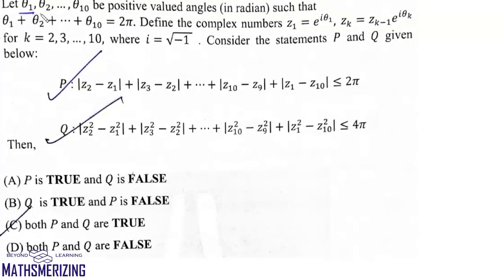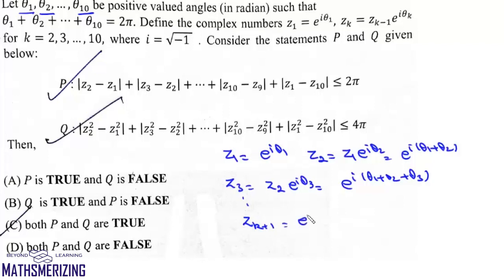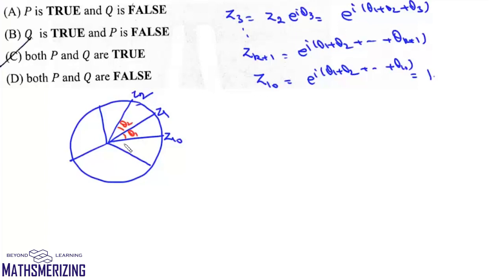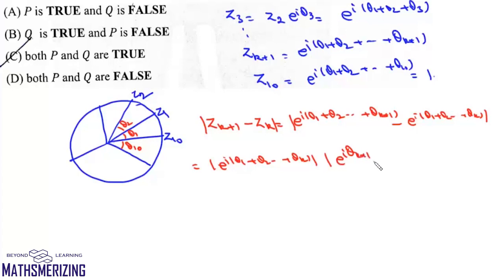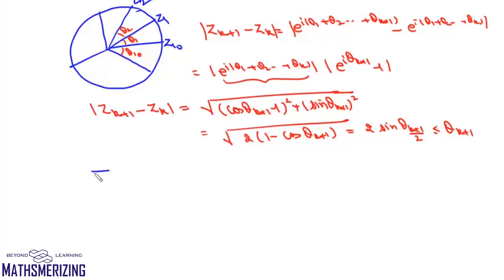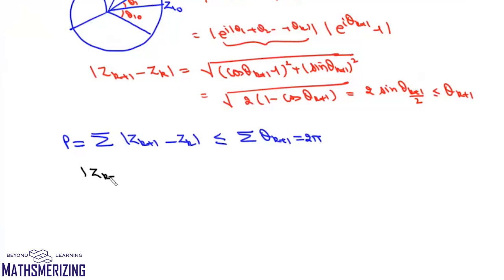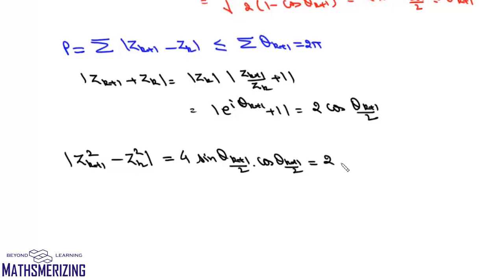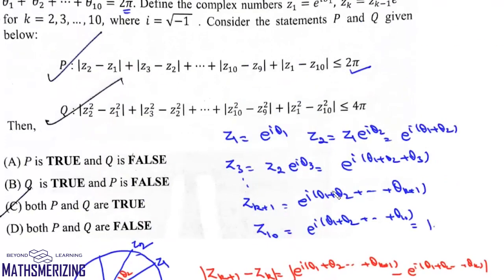Jee Advanced 2021 | Paper 1 | Q4 | Complex numbers